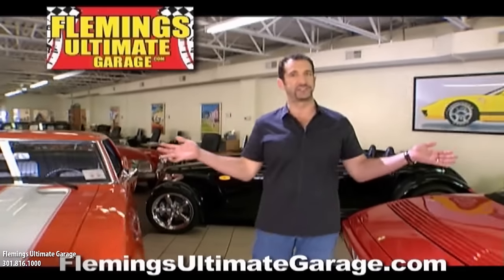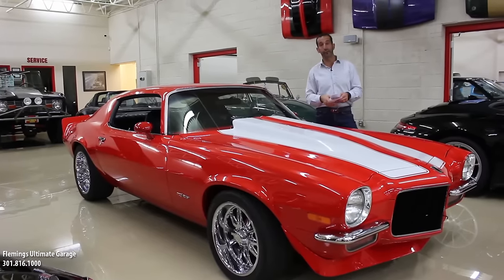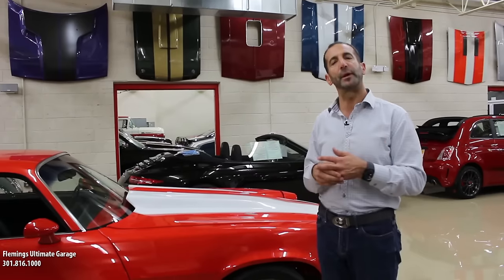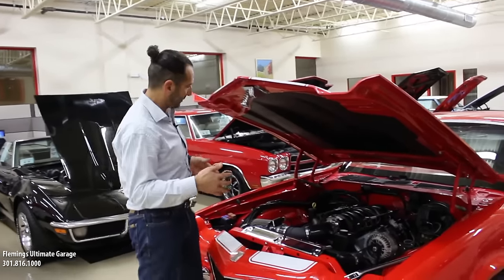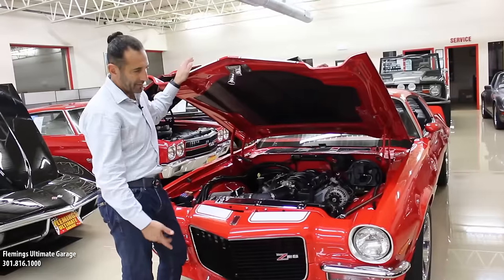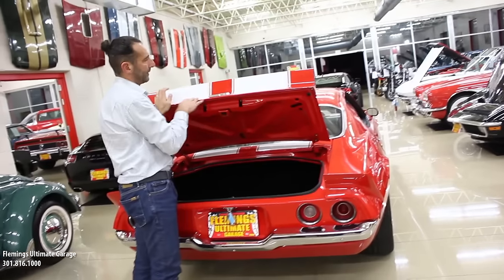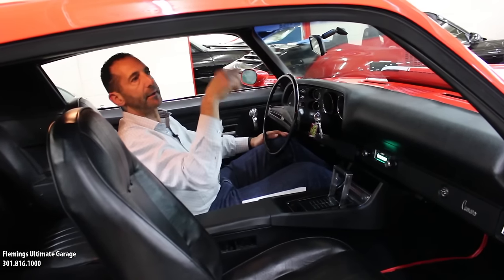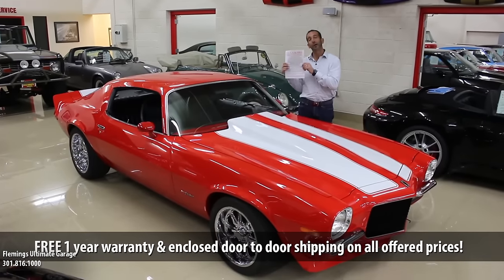71 Camaro Protourfor sale with test drive, driving sounds, and walk through video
71 CAMARO PRO-TOURING SS/Z28 Professional, no expense spared, frame off restoration with 75 test miles, All Aluminum Chevrolet LS1 V8 @ 375 HP, New Supermatic 4L65E Electronically controlled 4-speed automatic with overdrive, HD Posi-trac rear differential with 4.10 gears, Brand new, mirror finish Cranberry Red paint with White Z/28 stripes show waxed & detailed, Lightweight fiberglass Cowl hood & rear spoiler, Great looking Black Bucket seat interior with full factory console and shifter, Upgraded Dakota Digital gauges with 8K RPM Tach and 160MPH Speedo, Classic auto sounds AM/FM/AUX digital sound with upgraded Pioneer Hi-Fi speakers, Show ready, color matched, detailed engine bay, Optional power disc brakes, Optional fast-ratio power steering, Upgraded Hotchkis front & rear sway bars, Chrome, staggered 17 & 18 US Mags Rambler wheels with high speed radials, Great sounding Magnaflow dual exhaust, Show or drive this Pro-Touring LS1 Z/28